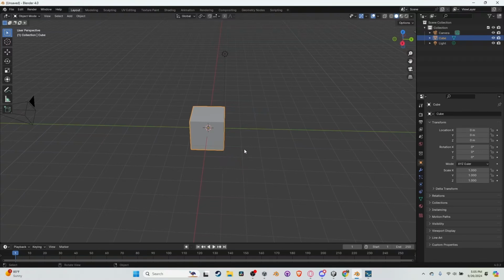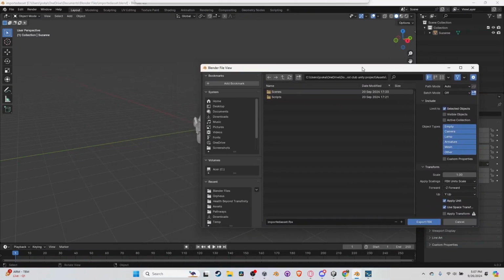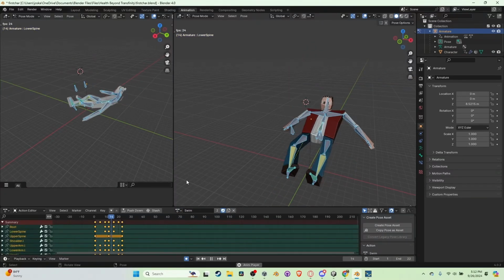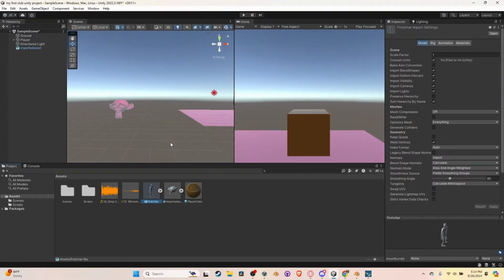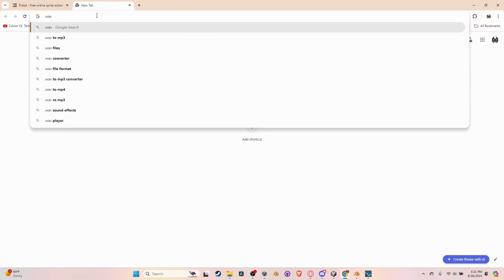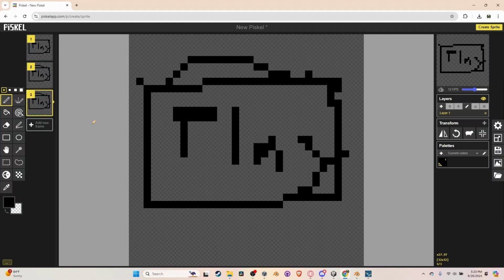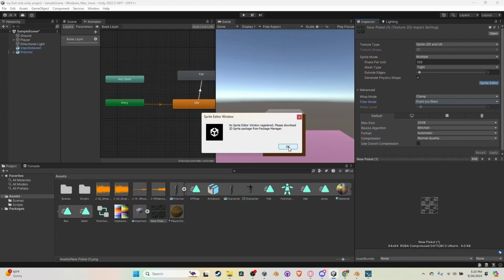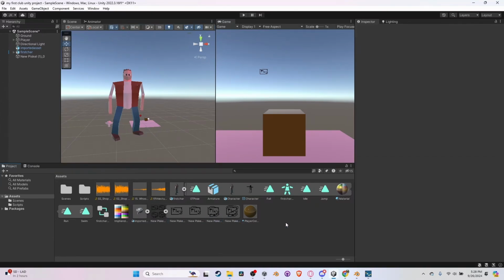Game Design & Analysis Club - Unity Lecture Part 5